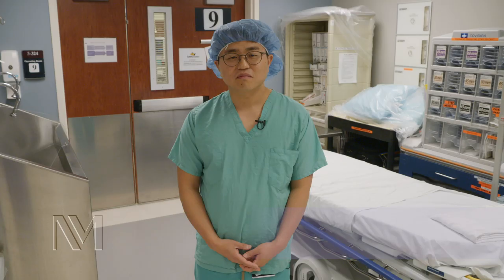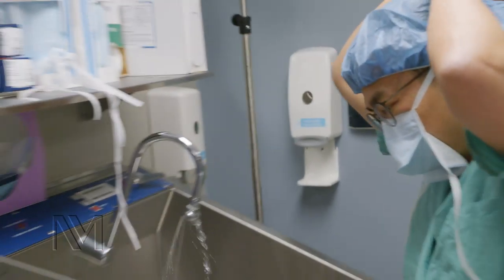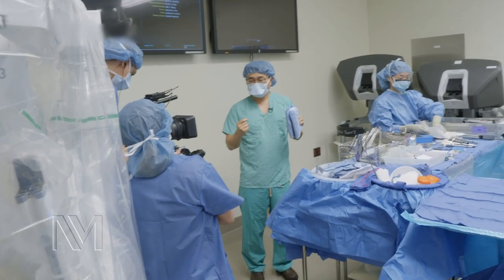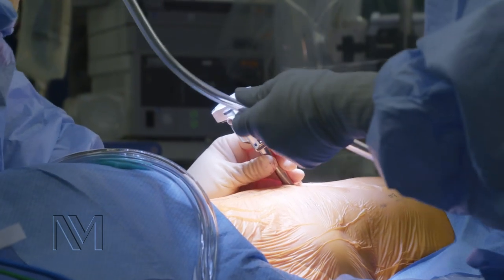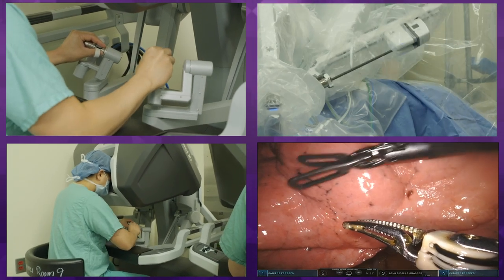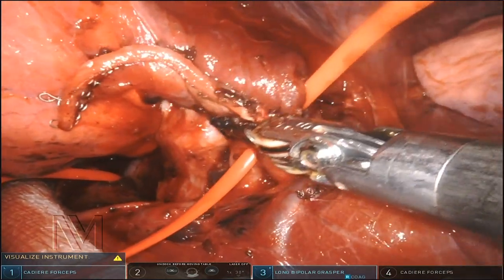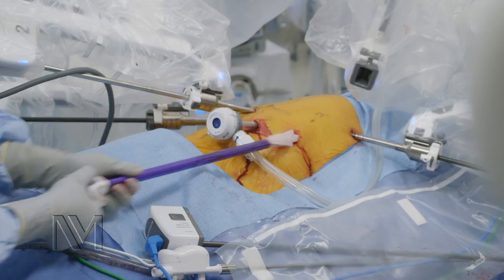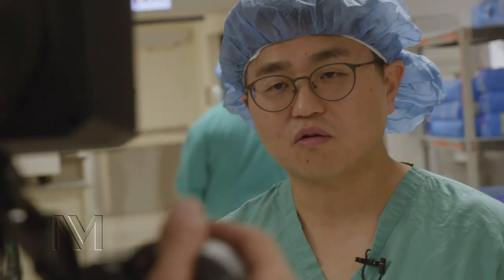Robotic Lung Cancer Surgery | Inside the OR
Unprecedented access: Go InsideTheOR and see how Northwestern Medicine is using robots to treat lung cancer.